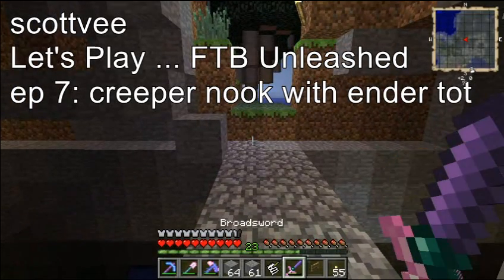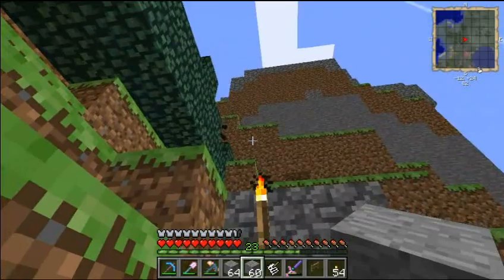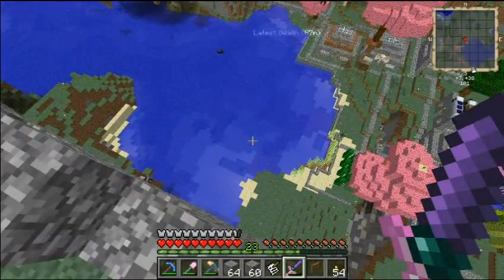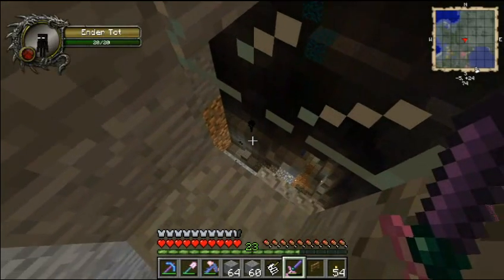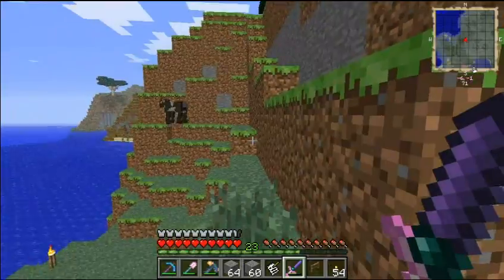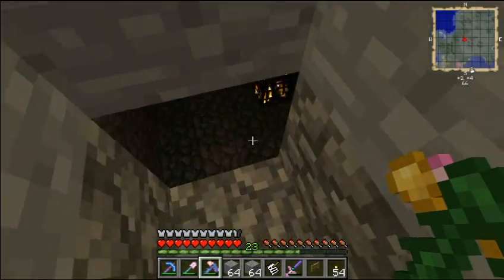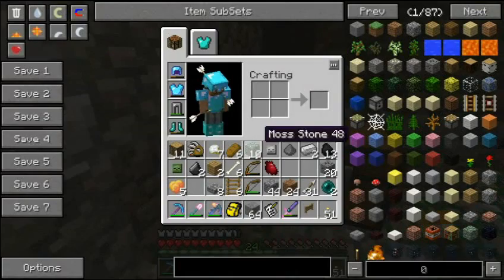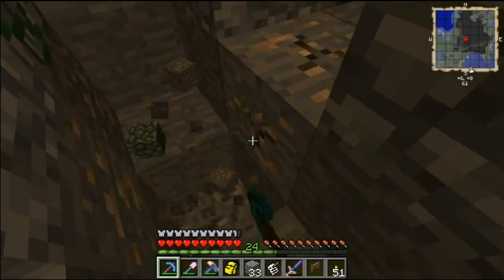Minecraft Let's Play FTB Unleashed #7 - creeper nook exposed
Solo survival series in a Feed the Beast Unleashed (Minecraft) world.  Here I raid a creeper dungeon I found inside one wall of the town chasm, and bring an ender tot bully to make it extra challenging.